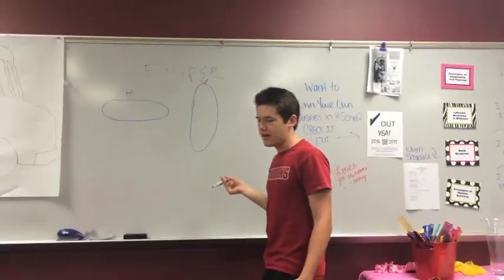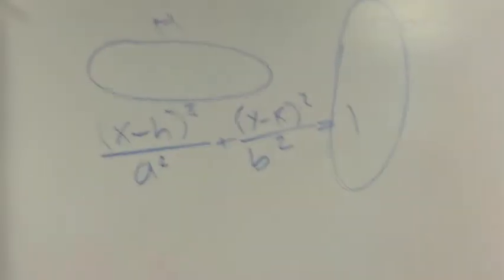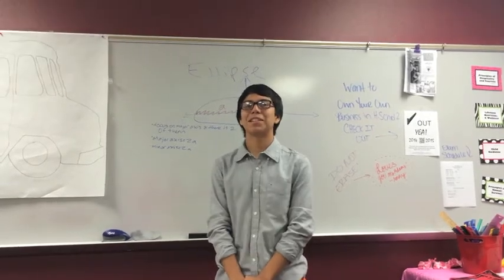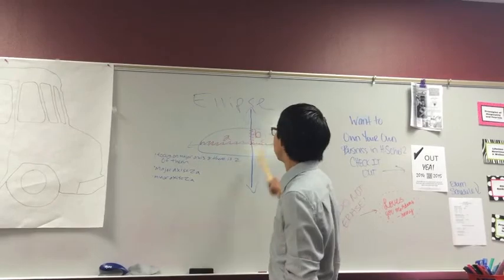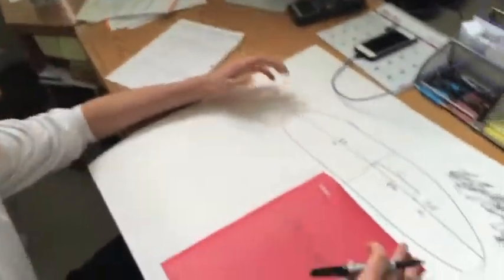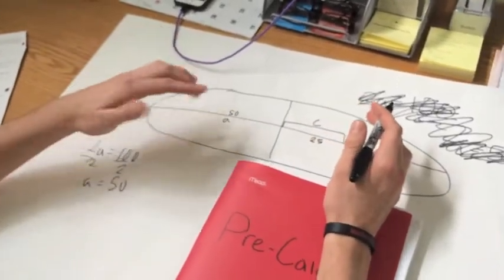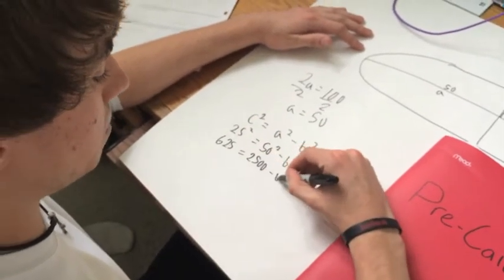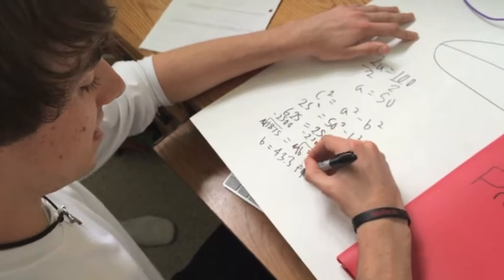Math Project by Kyle, Caleb and Michael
Our math project where we discuss and teach Ellipse Room Application problems!